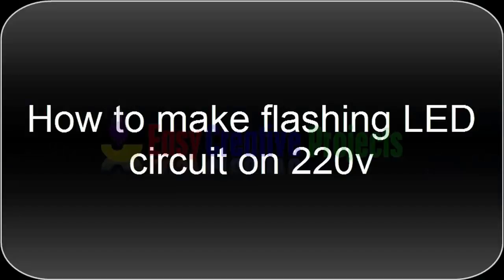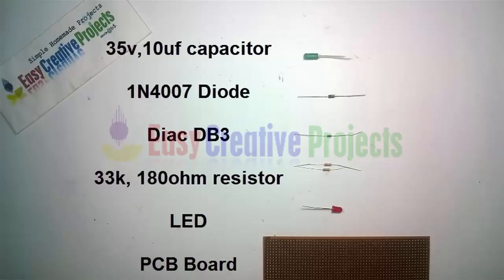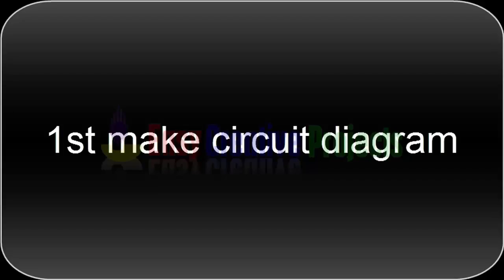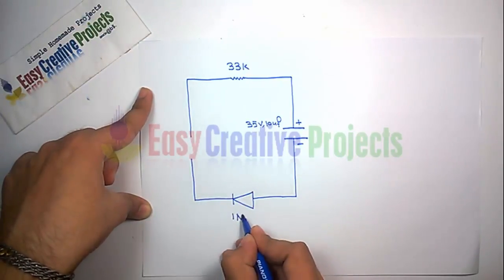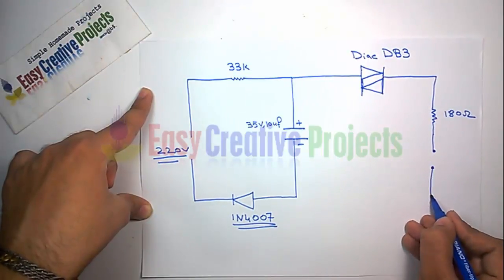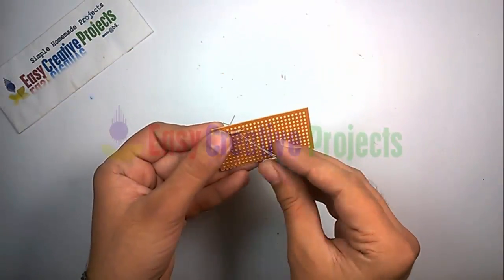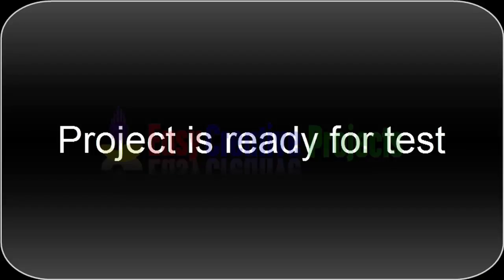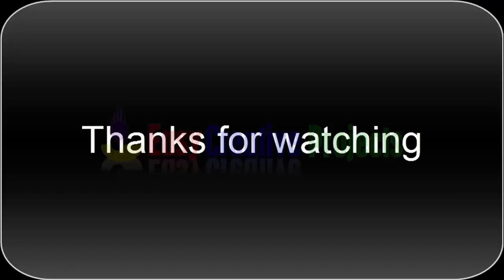How to make flashing LED circuit on 220v - 220v blinking LED Circuit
in this video we learn How to make flashing LED circuit on 220v easy step by step with circuit diagram. its very easy project you can run simple led whit direct power supply. its very cheapest 220v blinking LED Circuit.